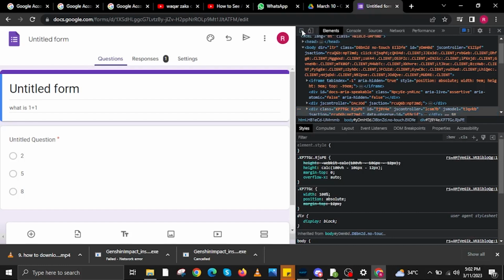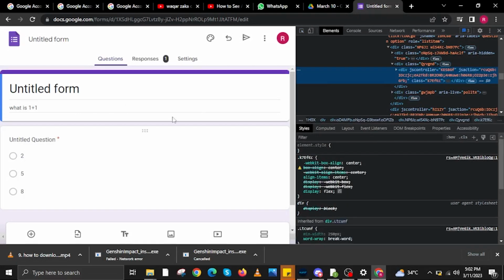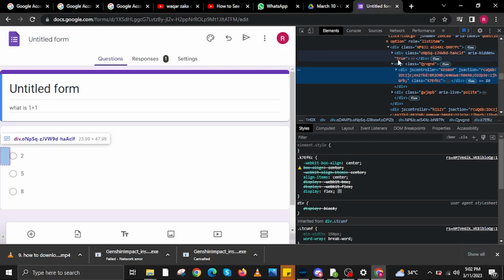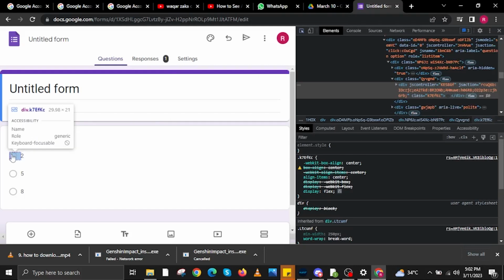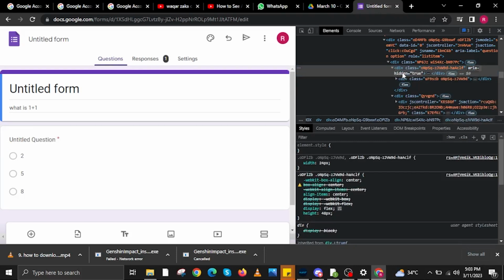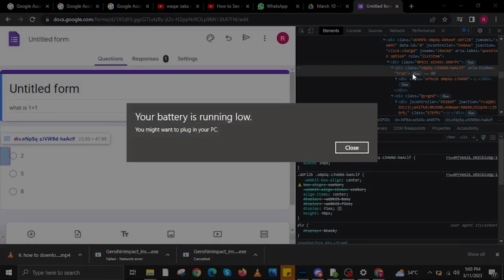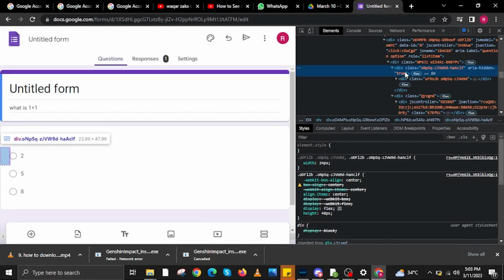How To See Answers On Google Forms (Easy)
In this tutorial, you will learn How To See Answers On Google Forms in easy steps by following this super helpful tutorial to get a solution to your problem!!